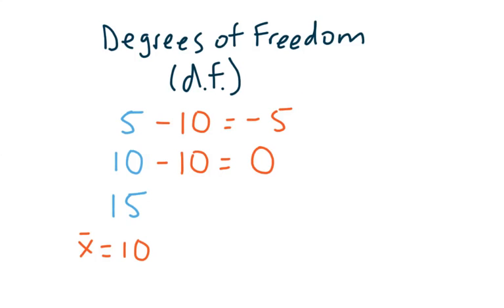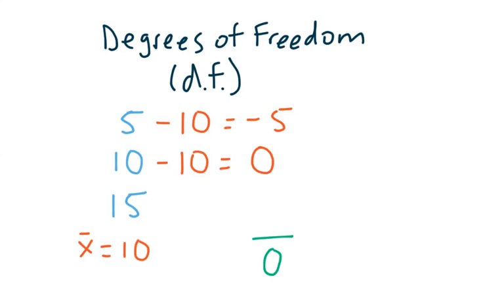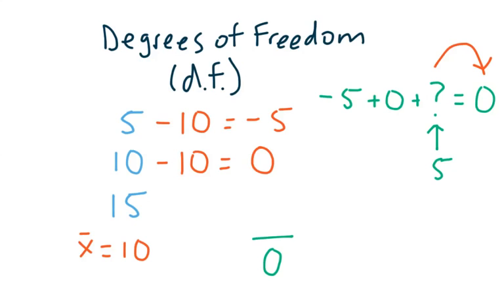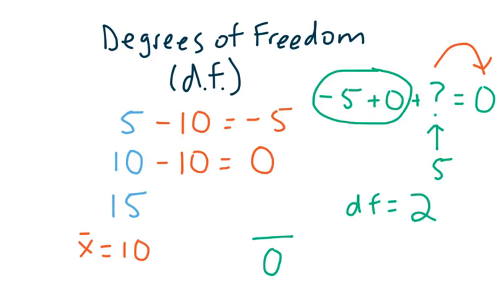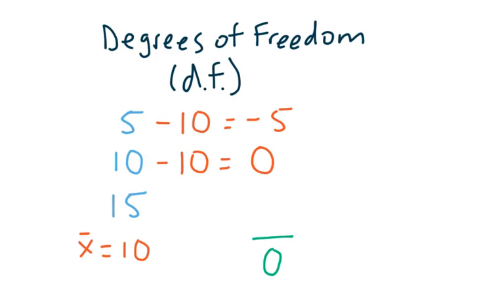What are Degrees of Freedom?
Works Cited:
1) Statistics for Psychology (6th Ed.) by A. Aron, Coups and E. Aron
2) Introduction to the Practice of Statistics (6th Ed.) by Moore, McCabe and Craig